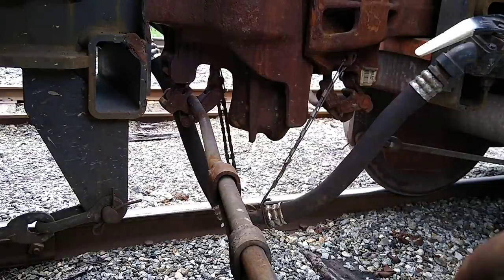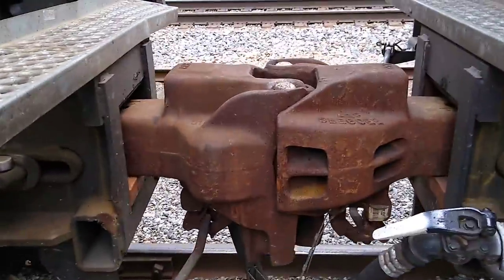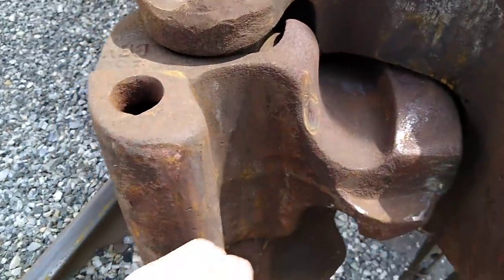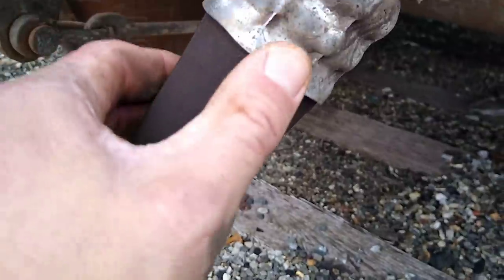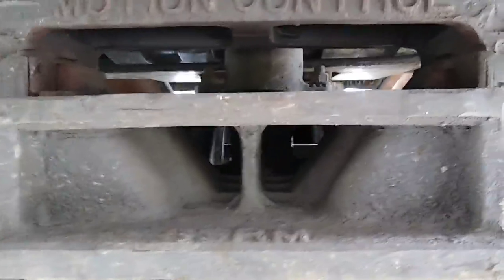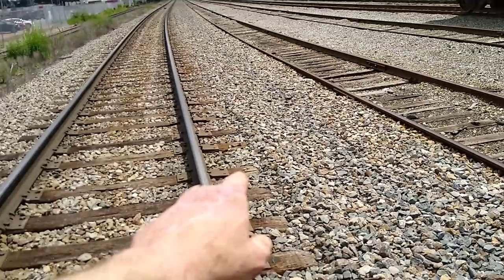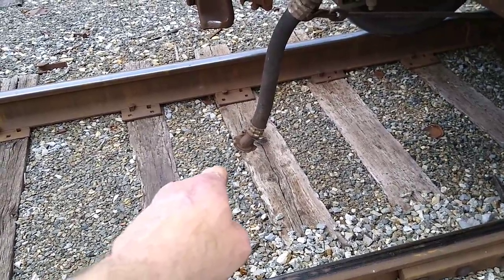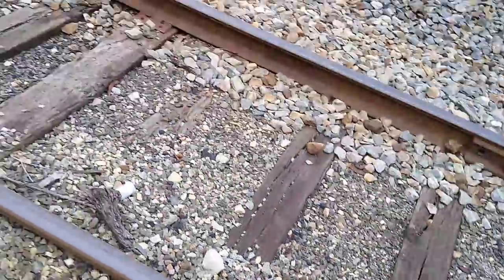Couplers and braking systems knowledge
Video of the various working parts of a rail car.